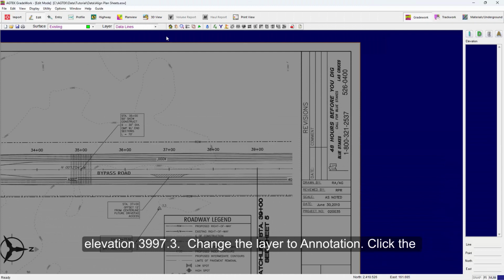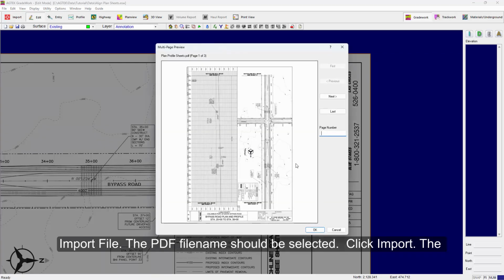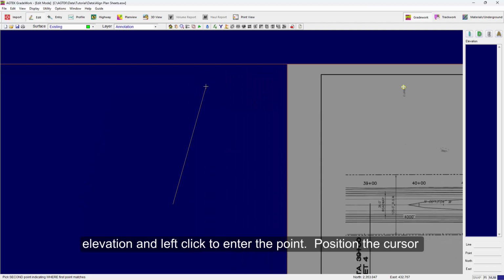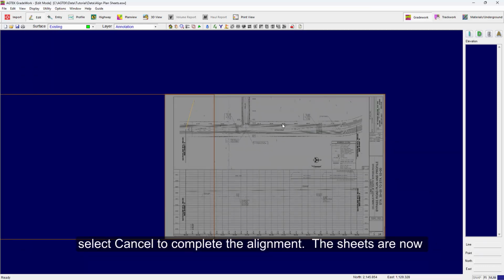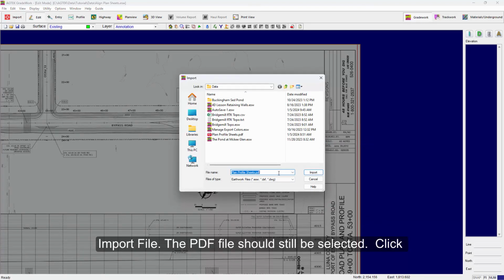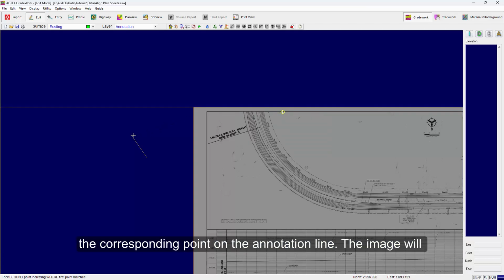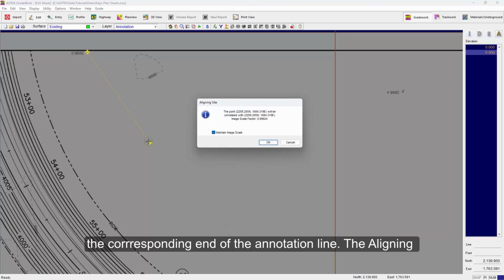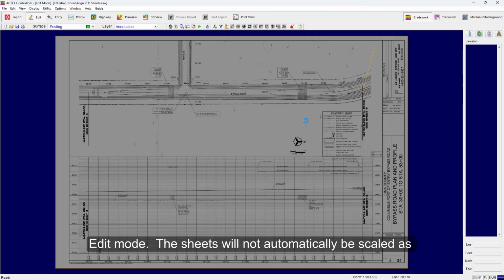Tech Tip | Aligning Multiple PDF Plan Sheets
You may be working with multiple PDF plan sheets that need to be aligned in AGTEK. Fortunately this can be done very easily and that is what this weeks Tech Tip will show you exactly how to do.